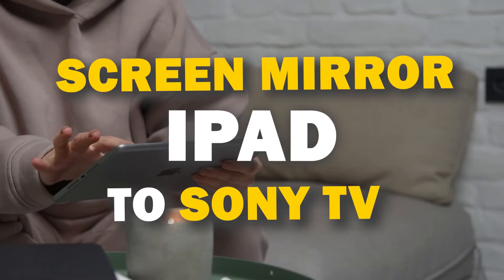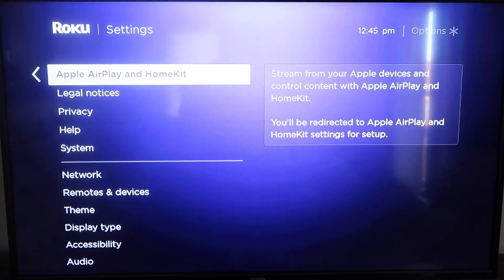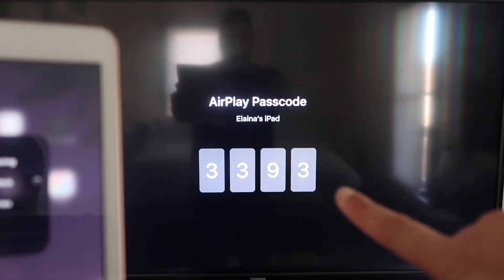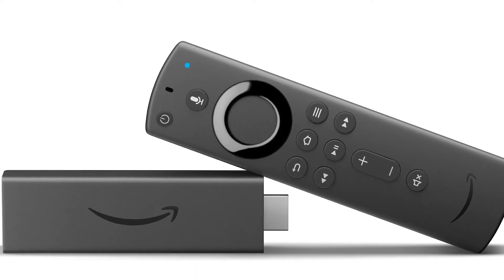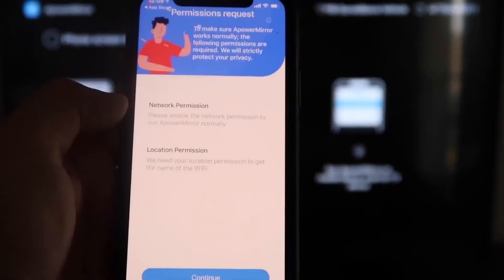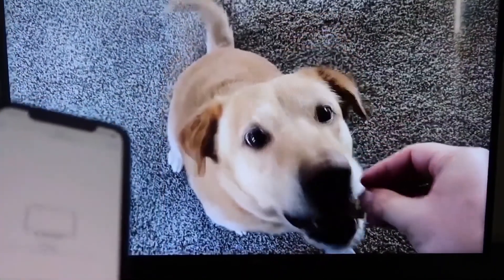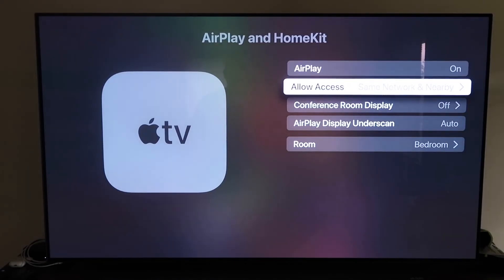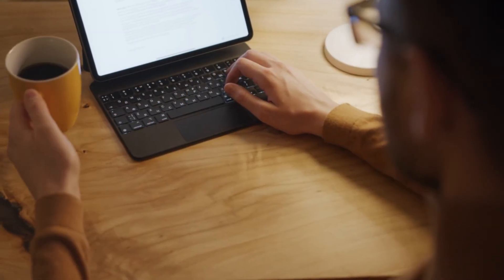How To Screen Mirror iPad to Sony TV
In this instructional video, we show you how you can screen mirror an iPad to a Sony TV.